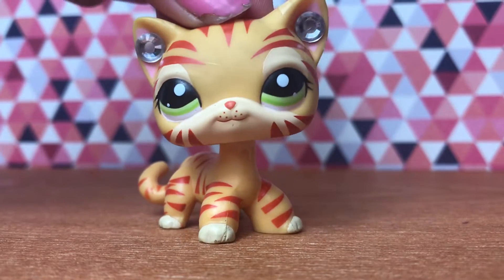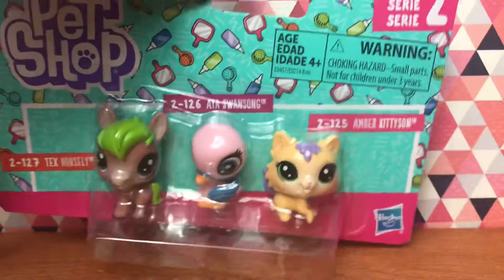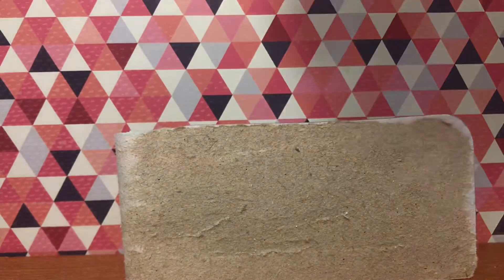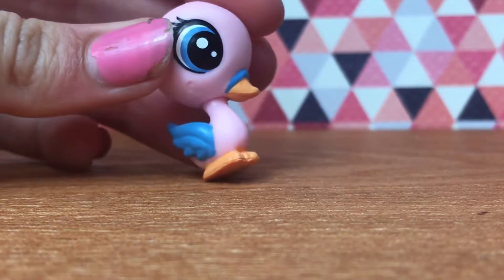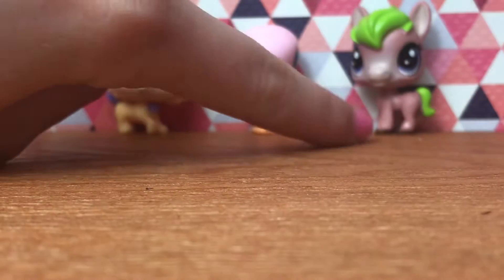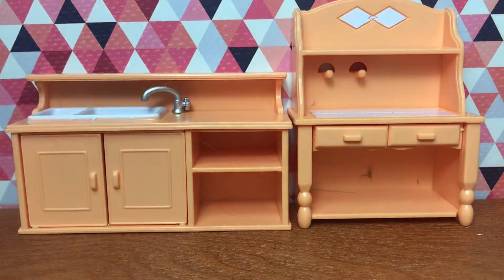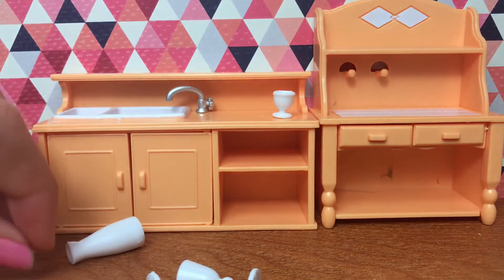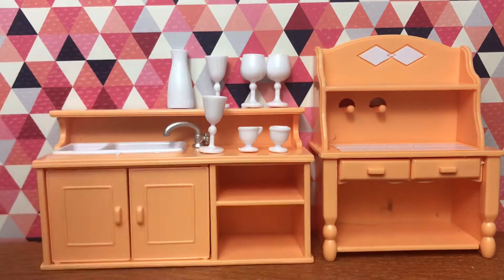Unboxing lps!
Sorry for the audio 😭 Ik it’s horrible but it’ll be better in the next video 💝